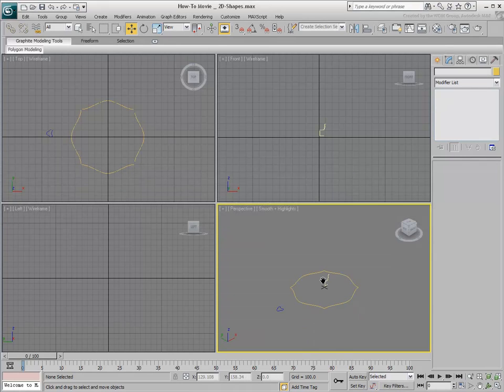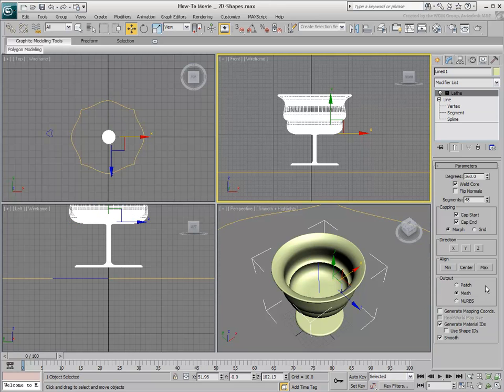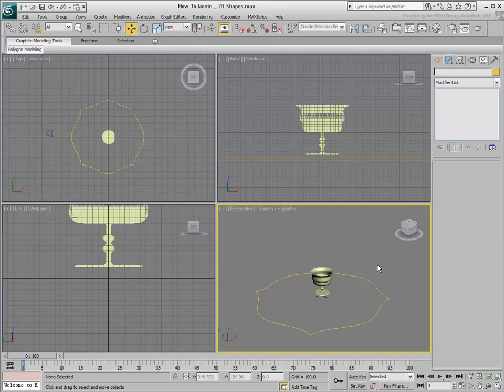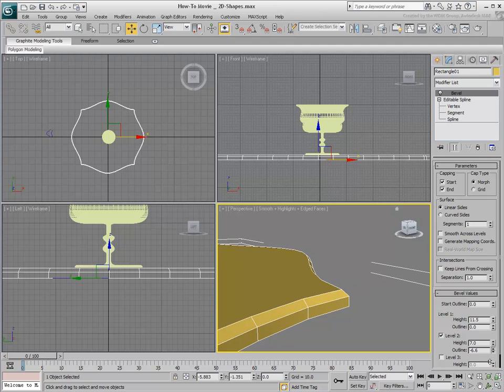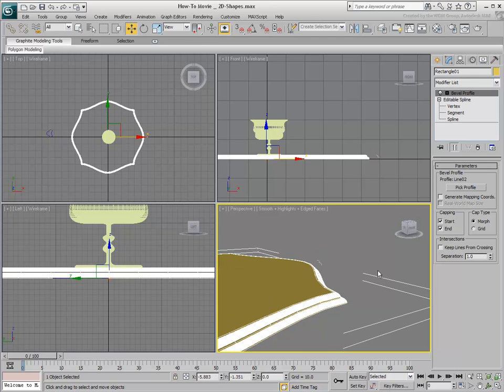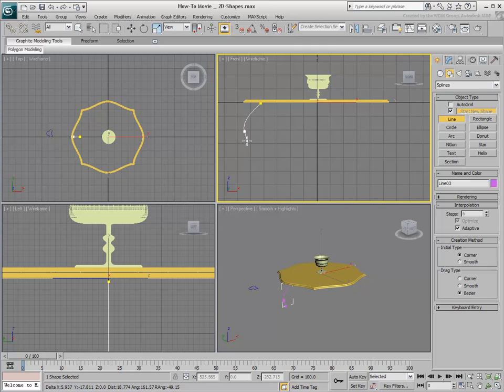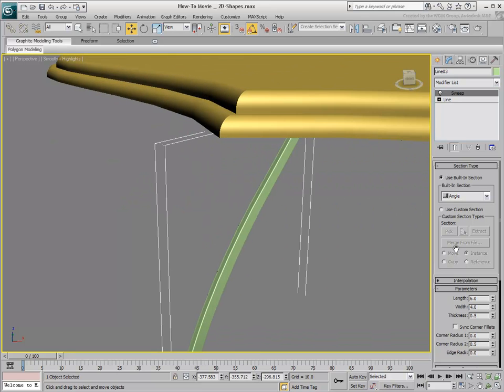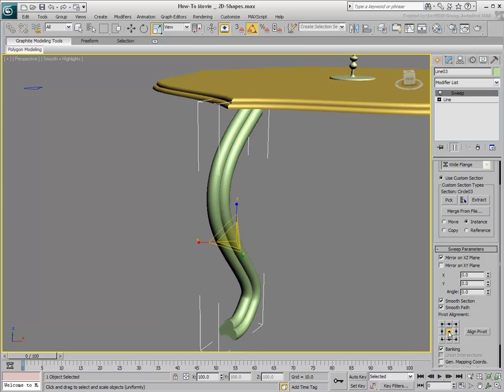Modeling Techniques in 3ds Max - Part 2 - Modeling with Splines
In this tutorial, you will learn how model with spline. You will learn how to do so by taking a 2D spline, created in Part 1, and turn it into a 3D object using modifiers.

Level: Beginner
Recorded in: 3ds Max 2010